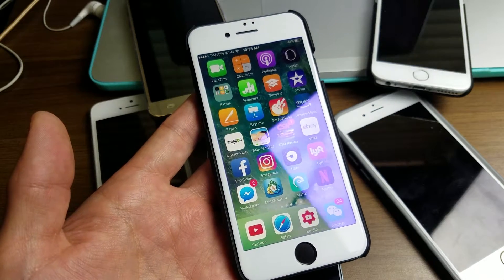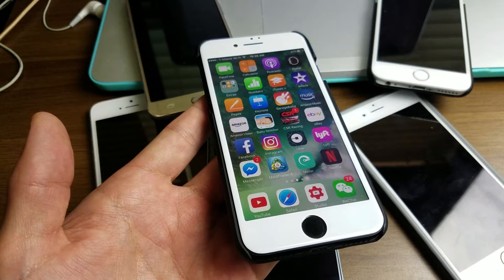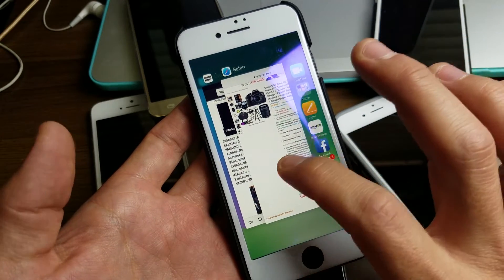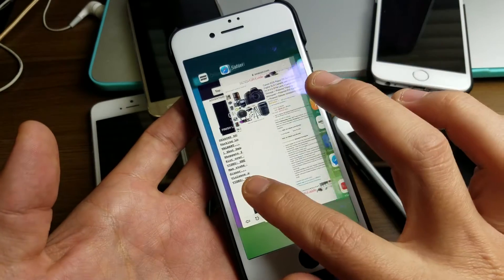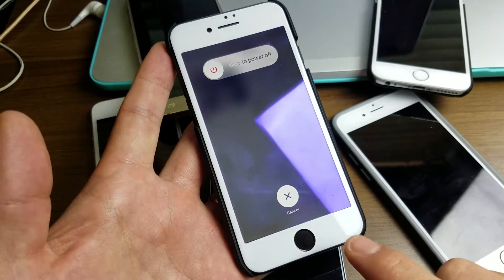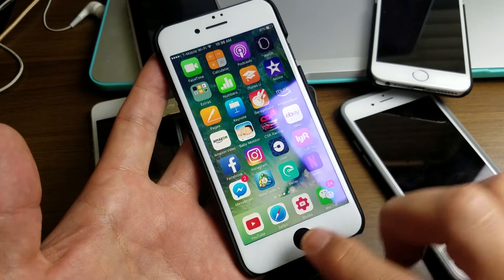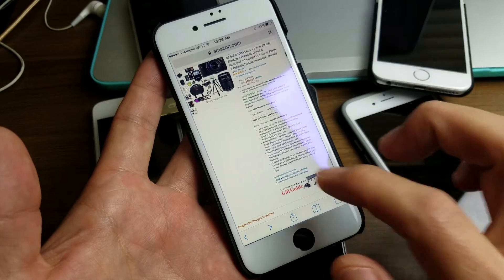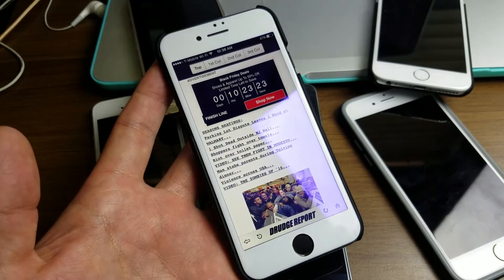All iPhones: How to Clear Ram in One Shot- Will Speed Up and Fix Lag Issues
If your iPhone, iPod, iPad is experiencing lags, sluggishness or freezes you may want to try to free up the ram first. Take note that when you do this your list of background apps will still be there but they are not running. You need to tap on it for it to reload.